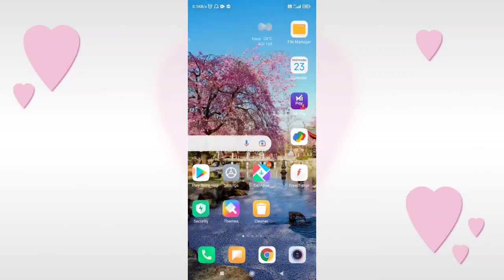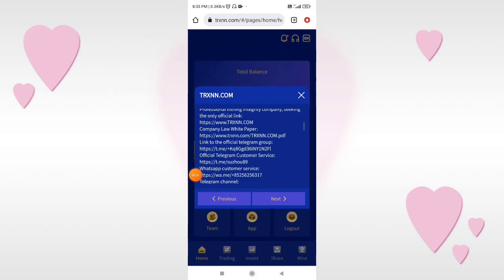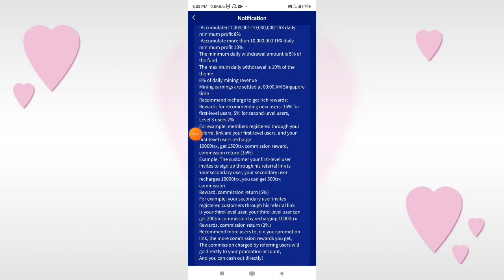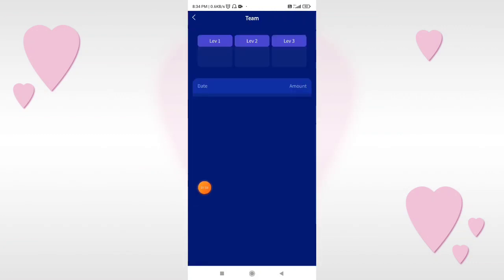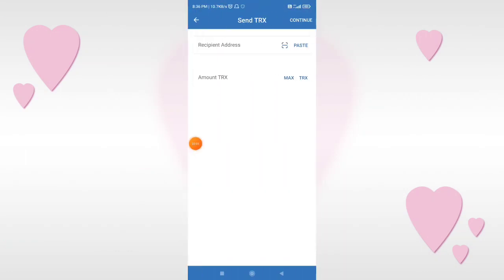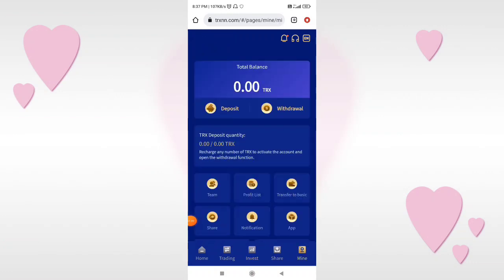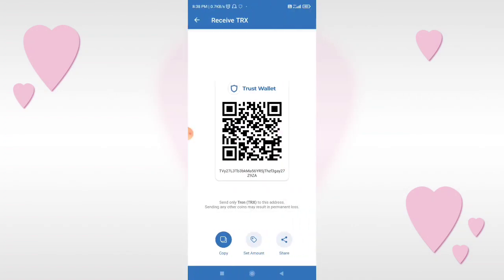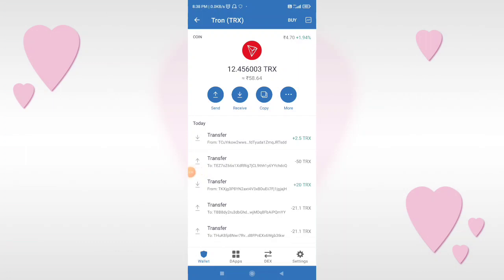Trx Cloud Mining Site - Earn 5000 Tron Bonus - Real Time Withdrawal Proof - Best Earning Site 2022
New TRX (tron) Cloud Mining Website In 2022 |Trx New Site Today | Trx Mining Today | Trx Mining 2022

TRX Group professional mining, official link:

Please click the link to contact the official staff!

Referral recharge to get rich rewards: referrer is your LV1, LV1 referrer is LV2, LV2 referrer is LV3, you get commission from them. You will get a 15% commission every time you make a LV1 deposit. You get a 5% commission every time you make a LV2 deposit. Every time your LV3 is de. For every 10000trx deposited to your LV1, you can get 150trx commission. If you deposit 10000trx in your LV2, you can get a 50trx commission, and if you deposit 10000trx in your LV3, you can get a 20trx commission  daily 8% 6. Cumulative over 10,000,000 TRX minimum daily income 10%

TrxNewApp TrxSite TrxFreeMining TrxBlueDetails BlueTrx TRXearning TrxEarn Earn Trx Cloud Mining CloudMining TRX TrxCrypto Cryptocurrency income TrxBlue NewTrx TrxNewApp New TrxEarningApp Earning Platform

Earn & Mine Free trx
Trx Mining
trx mining
tron mining
tron coin
tron price prediction
tron trx
trx tron
trx crypto
trx coin
trx coin latest news today
free tron
free trx
new trx
free tron coin
new mining site
real mining website payment proof
bitcoin free mining without investment
btc cloud mining
crypto cloud mining
earn free bitcoin without investment 2021
free ethereum mining without investment
free mining bitcoin
new cloud mining site
aylee.cc payment proof
best free cloud mining sites 2021
bitcoin
bitcoin earning sites
bitcoin free
bitcoin investment 2021
bitcoin mining website free 2021
btc mining
mining
crypto guruji
crypto mining
crypto mining site
ethereum mining
free bitcoin mining site
free btc earning website 2021
free crypto mining
free mining crypto
free mining website
free tron cloud mining
free tron mining
free website
freebitcoin in payment proof
trx app
trx coin
trx blue withdrawal
trx withdraw
trx cloud mining withdraw
trx cloud mining site
trx cloud mining app